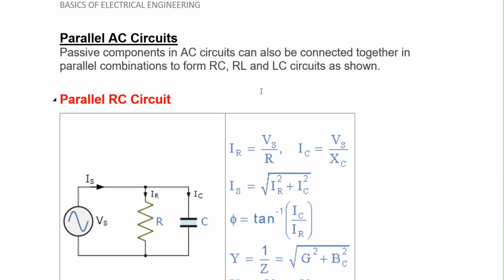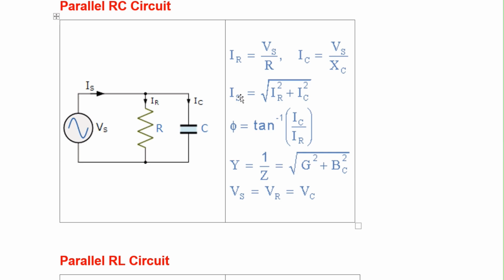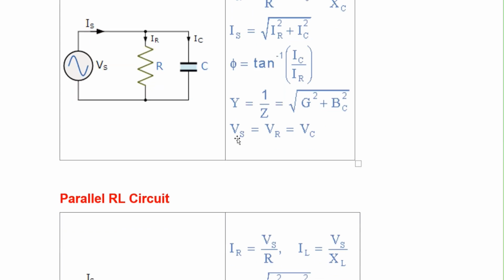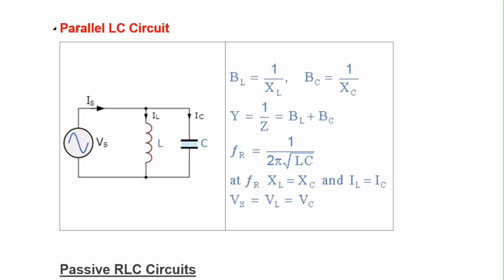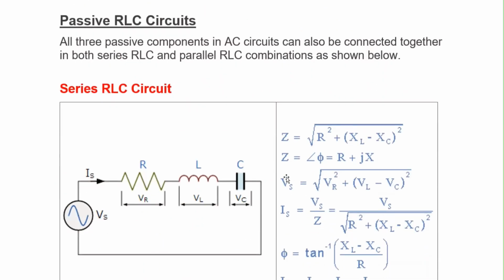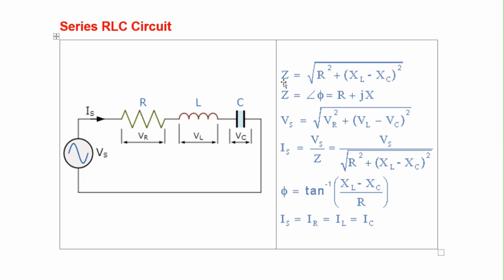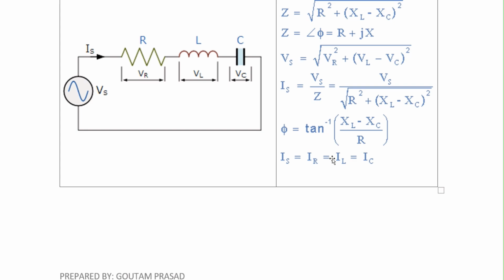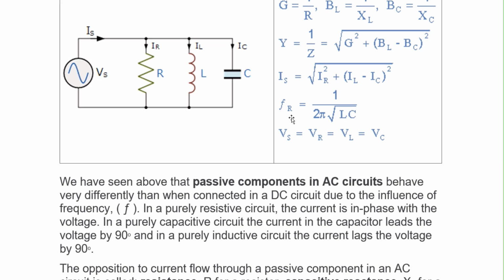AC FUNDAMENTALS: PART 4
THIS VIDEO EXPLORE DIFFERENT PARALLEL CIRCUITS LIKE PARALLEL RL, PARALLEL RC AND PARALLEL LC CIRCUIT CONFIGURATION AND THEIR ANALYSIS.